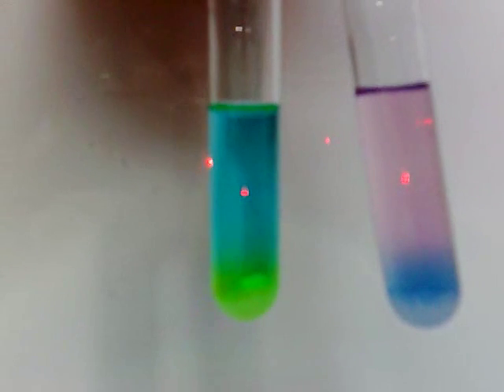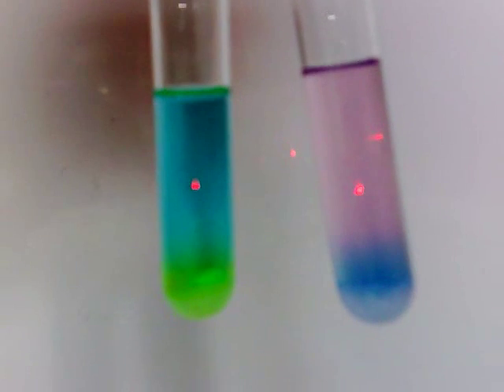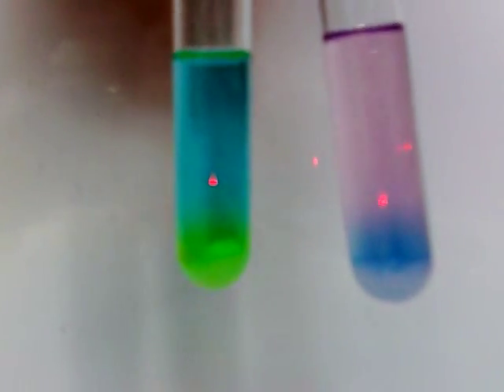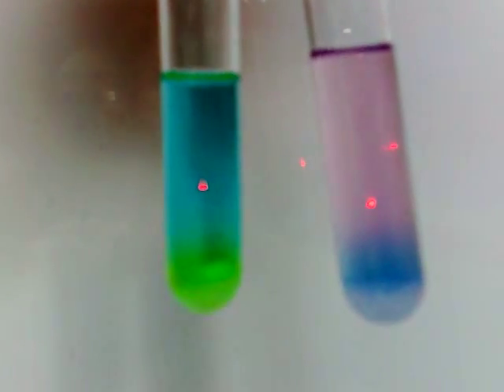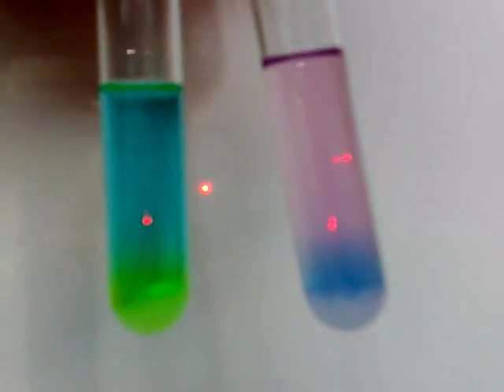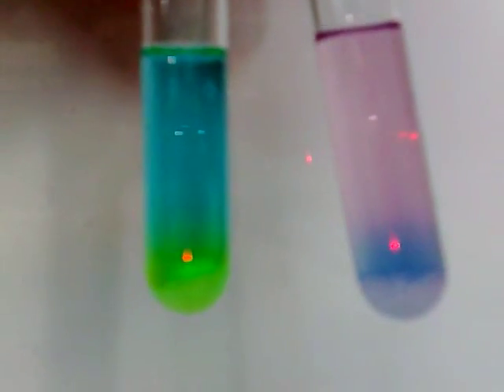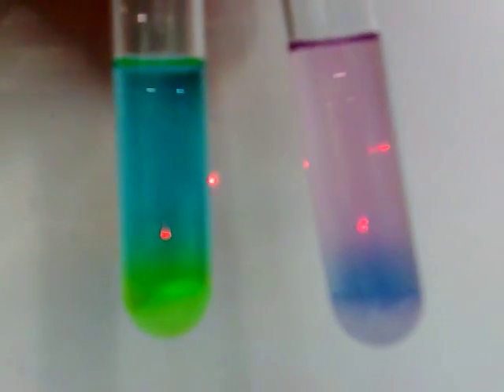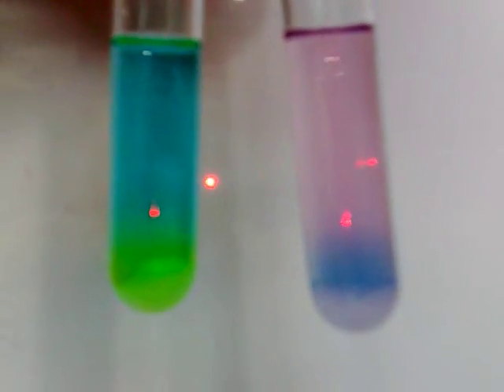Chemistry - Colors of Transition metal ions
On the left test-tube, the blue copper (II) sulfate/sulphate solution turns bright green when solid sodium chloride (common table salt) was added.
Similarly on the right test-tube, the pink cobalt (II) chloride solution turns blue when solid sodium chloride was added.
The main reason in both these color changes at the bottom of both test-tube is due to the fact that water molecules which normally surround the blue copper (II) ions and the pink cobalt (II) ions: are pushed away from these transition metal ions by excess negatively-charged chloride ions which were generated from the solid sodium chloride.
In conclusion: aqueous copper (II) sulfate solution is blue
                          aqueous copper (II) chloride solution is green
                          aqueous cobalt (II) chloride solution is pink - implying hydrated cobalt (II) chloride is
                         pink
                         aqueous cobalt (II) chloride solution (with water molecules being pushed away from
                         the metal ion) is blue